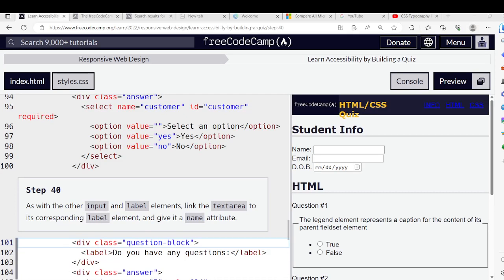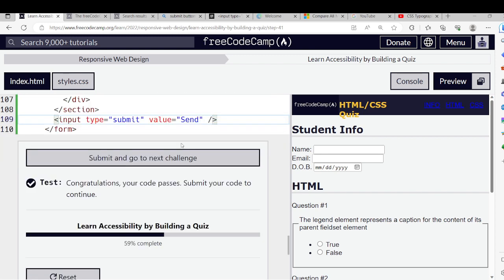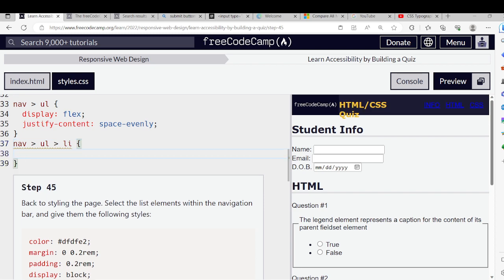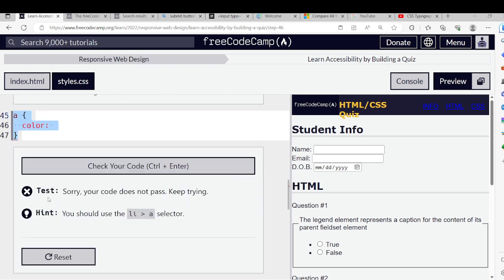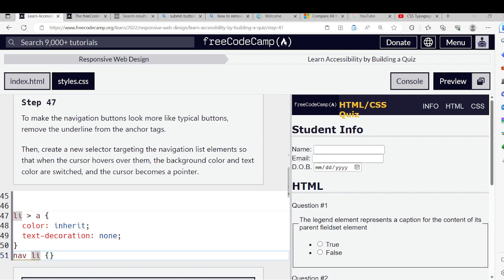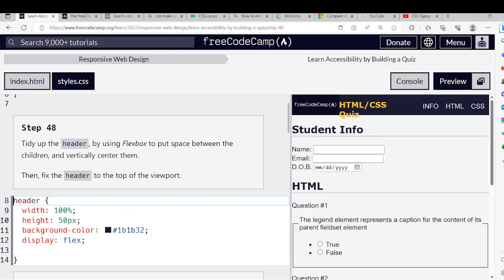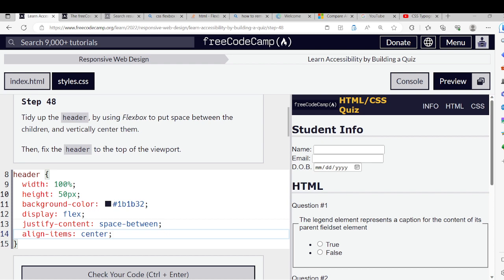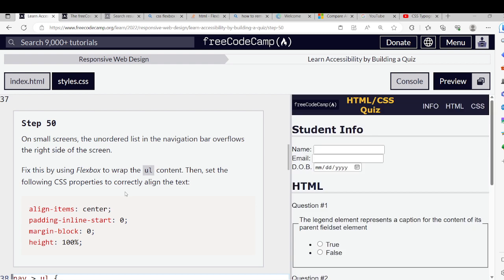CSS Accessibility Part 6